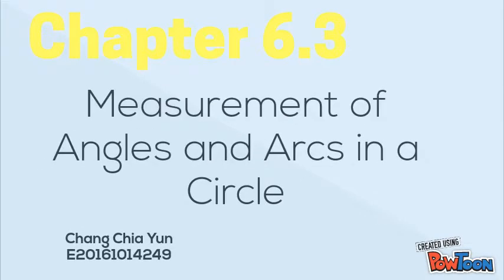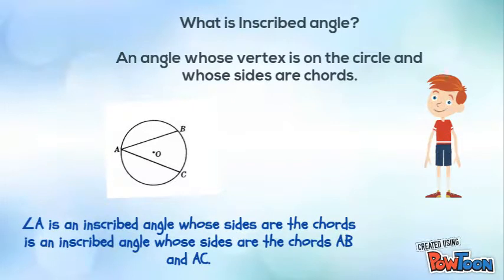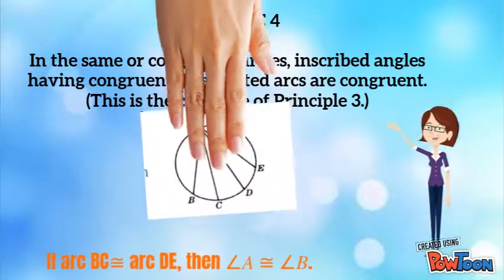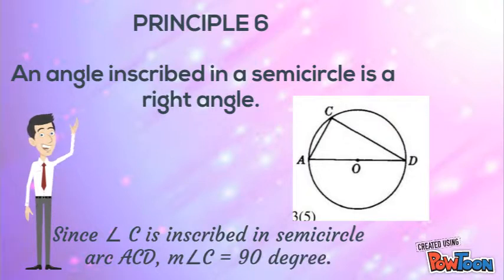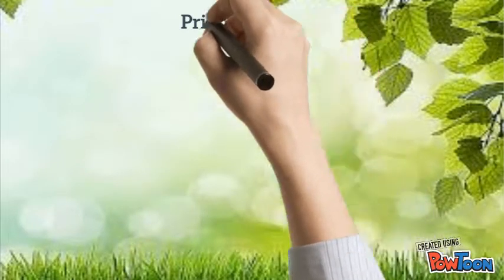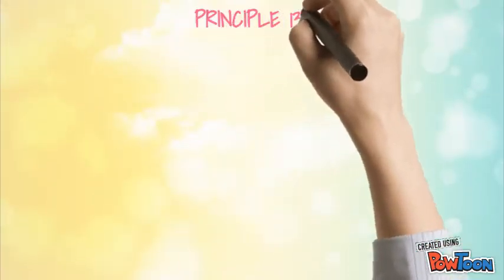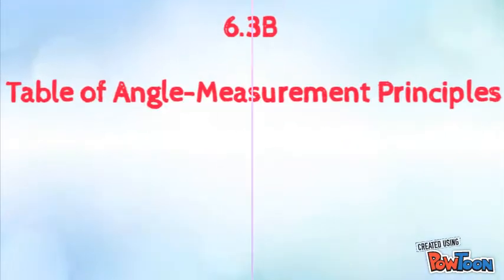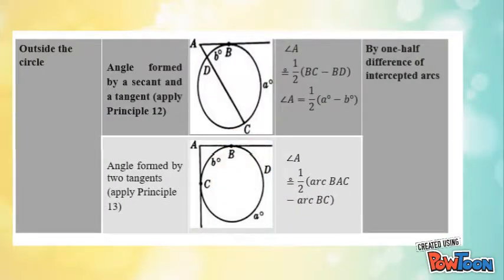chapter 6 part 3